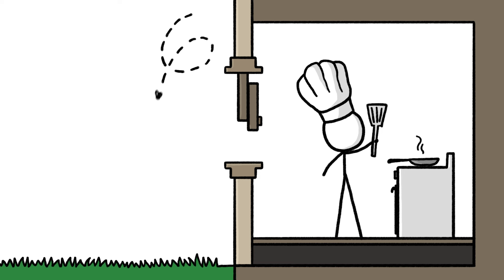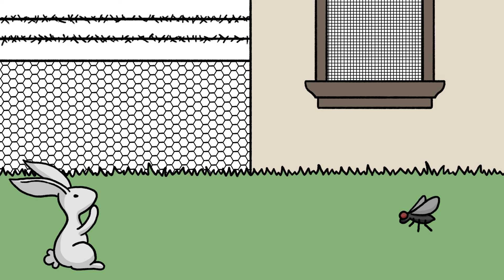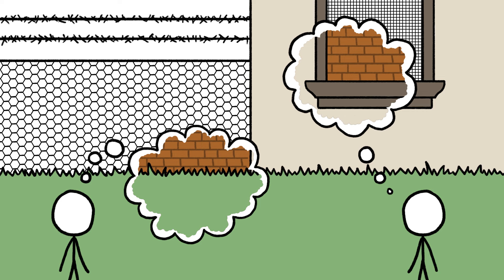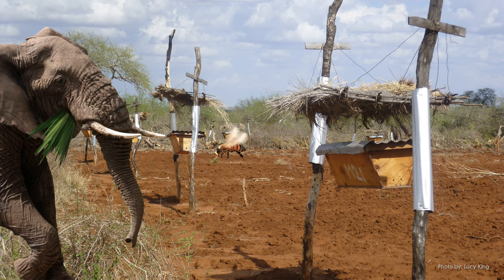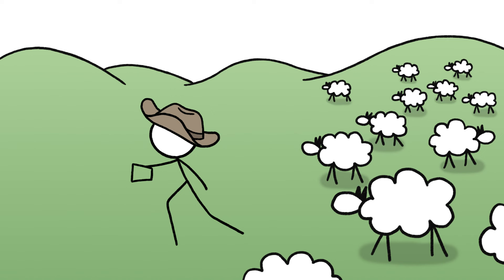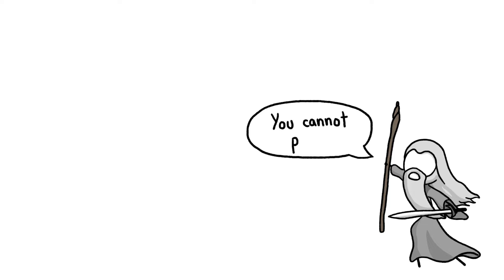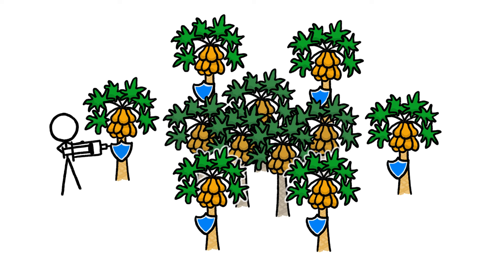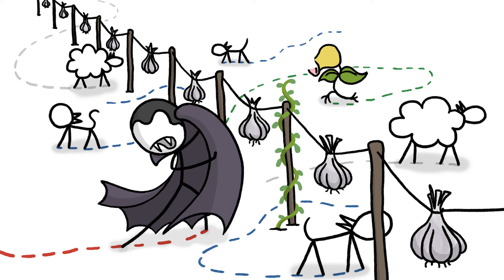How to keep elephants and wolves out of your yard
Understanding the animals we're trying to keep out has helped us build "biological fences"

CREDITS
Production and Writing Team: Alex Reich, Peter Reich, Emily Elert, Ever Salazar, Kate Yoshida, and Henry Reich

REFERENCES
Ausband, D.E. 2010. Pilot study report for using a biofence to manipulate wolf pack movements in central Idaho. Montana Cooperative Wildlife Research Unit.

Ausband, D.E.  (2011) Biofence: A Novel, Non-Lethal Tool for Deterring Wolf/Livestock Conflicts. Montana Cooperative Wildlife Research Unit.

Beachy R.N. (1997) Mechanisms and applications of pathogen-derived resistance in transgenic plants. Current Opinions in Biotechnology 8(2): 215–220.

Beachy R.N., Loesch-Fries S., and Tumer N. (1990) Coat protein-mediated resistance against virus infection Annual Review of Phytopathology 28: 451-472.

Ferreira, S.A., Pitz, K.Y., Manshardt, R., Zee, F., Fitch, M., and Gonsalves, D. (2002) Virus coat protein transgenic papaya provides practical control of papaya ringspot virus in Hawaii. Plant Disease 86: 101–105.

Gonsalves, D. and Ferreira, S. (2003) Transgenic papaya: a case for managing risks of papaya ringspot virus in Hawaii. Plant Health Progress.

King, L.E., Douglas-Hamilton, I. and Vollrath, F. (2011) Beehive fences as effective deterrents for crop-raiding elephants: field trials in northern Kenya. African Journal of Ecology 49(4): 431-39.

King, L.E., Lawrence, A., Douglas-Hamilton, I. and Vollrath, F. (2009)
Beehive fence deters crop-raiding elephants. African Journal of Ecology 47(2): 131–137.

Cow Peeing
Photo by: Richard Bartz

Bos Taurus sideview 2
Photo by: Wikimedia user Irmgard

Sagalla beehive fence
Photo by: Lucy King

Timber_wolves_fighting
Photo by: Martin Cathrae

Papaya Guanica
Photo by: David Jenkins / EntomologyLabPR

Elephant
Photo by: Wkimedia user Charlesjsharp

Bee
Photo by: Bob Peterson